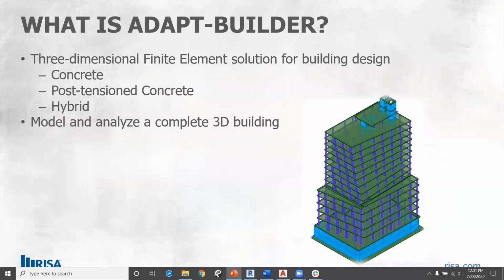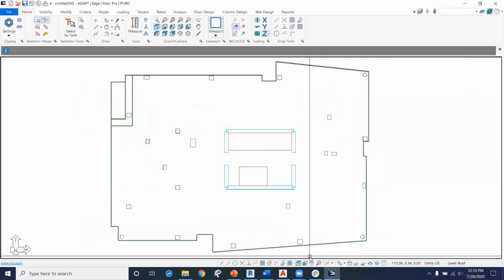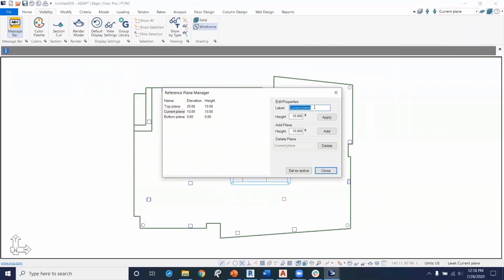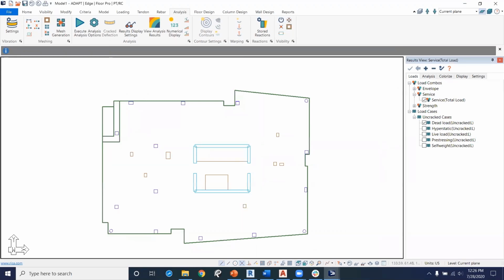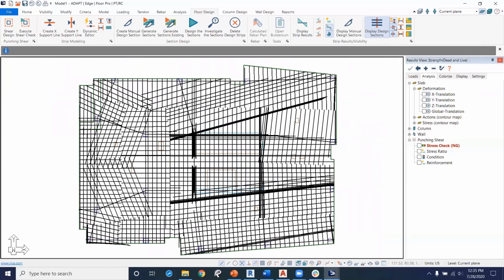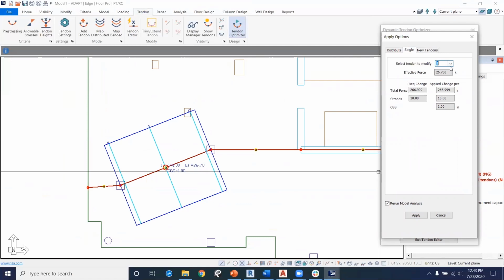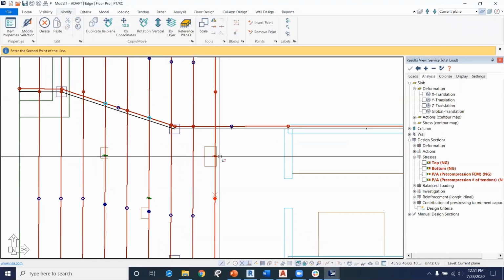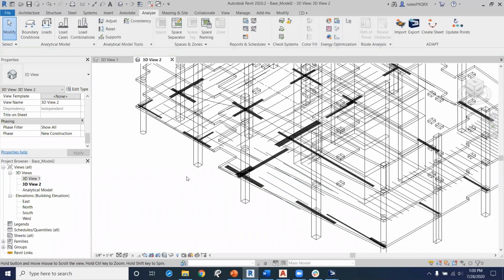Multi-Story Post-Tensioned Building Design using ADAPT-Builder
Reinforced and post-tensioned concrete structures in today's construction environment demand more efficient and reliable analysis, design, and BIM workflows. ADAPT-Builder offers a seamless and fully-integrated approach for modeling, analysis and design for single and multi-level post-tension concrete buildings. Learn how you can increase your productivity, quality of design and efficiency for post-tensioned concrete design with ADAPT-Builder.

Watch this webinar to learn how to:
• Easily create models by importing Revit and dwg files
• Quickly model tendons and make tendon profile changes
• Efficiently complete post-tensioned design for slabs and beams along with design of columns/walls
• Generate reports and rebar/tendon layout for documentation and export to Revit